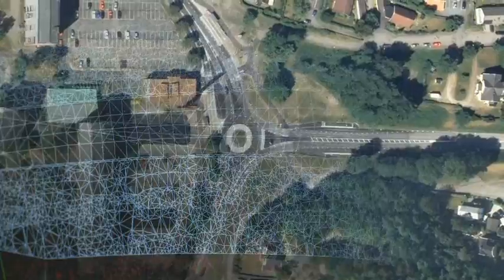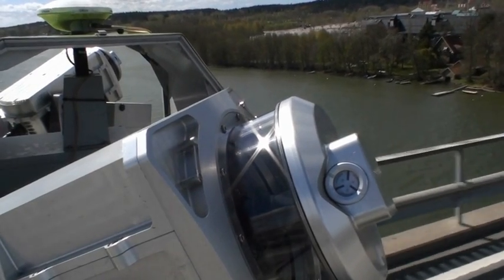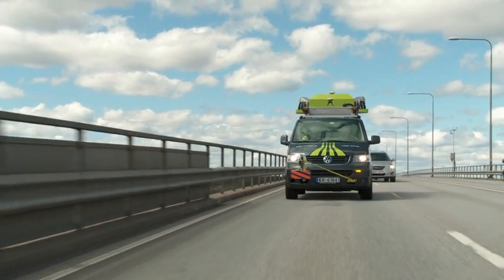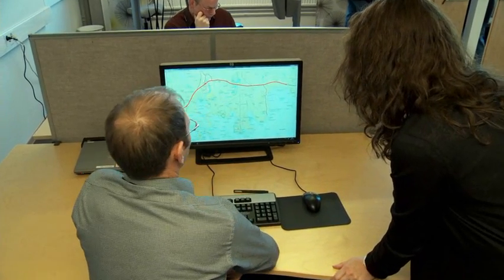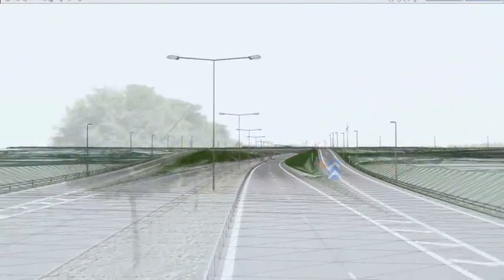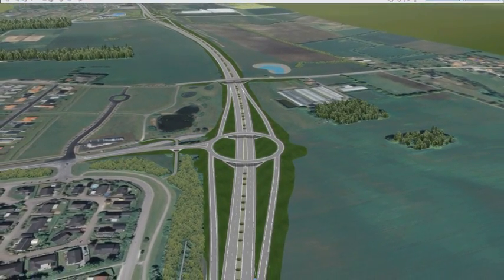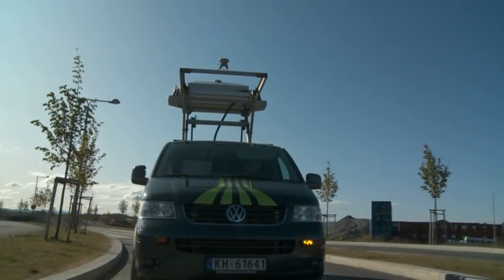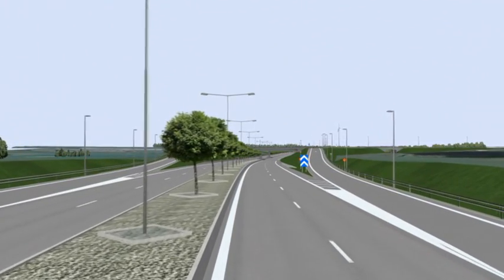Power in clouds - Swedish Transport Administration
A film produced for: Trafikverket, Swedish Transport Administration

The Swedish Transport Administration's national plan for data capture is
the basis for the use of Mobile Mapping technology. The objective is to
provide project engineers and project managers with basic data for
design and the information needed for conducting infrastructure projects
with high quality as cost-effectively as possible. To enable this, the latest
Mobile Mapping technology is used.

With our specialist expertise in surveying, good and effective
methods are developed for capturing and processing geographical
data. The end product is then delivered in a structured and easy to
use way, offering great cost advantages in relation to other technologies.
The goal of the Swedish Transport Administration is for all
captured information to be centrally stored and thus easily accessible
during projects. This gives us opportunities to reuse historical data
when working on new projects or supplements to previously conducted
projects.